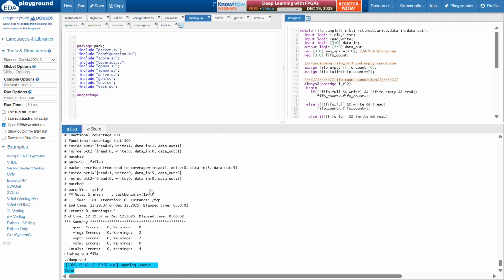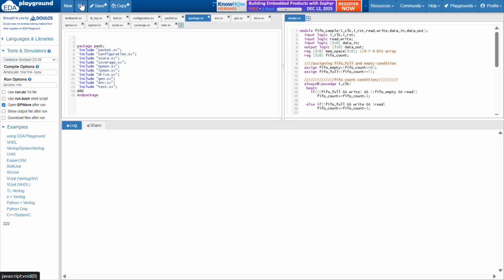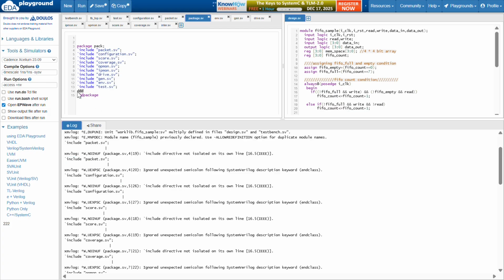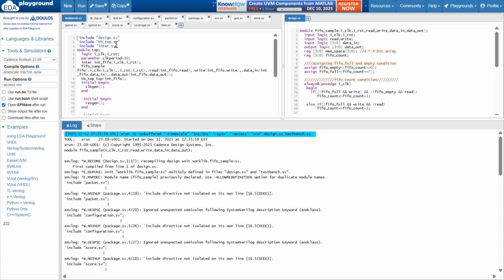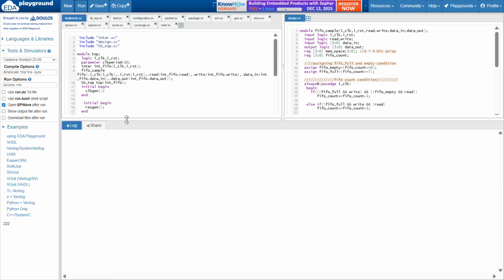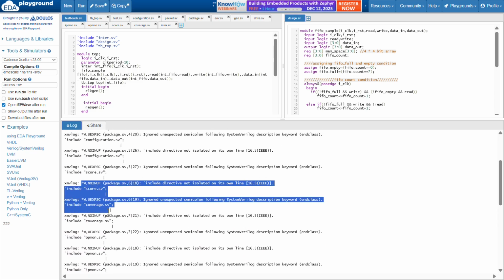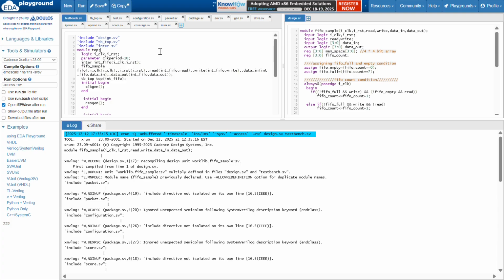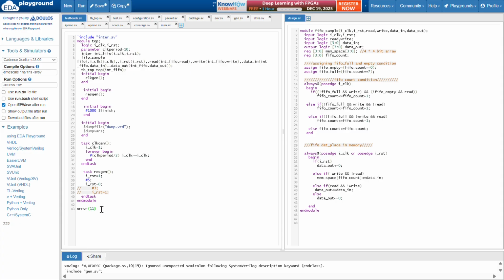VLSI Learners! Happy to Take Your Questions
Welcome to Chip Logic Studio – the ultimate hub for VLSI enthusiasts, digital design learners, and verification engineers! 💛

On this channel, we focus on Frontend VLSI design, Verilog coding, SystemVerilog testbenches, FPGA projects, and chip logic techniques that help you master digital electronics from scratch to advanced level.

Struggling with frontend VLSI concepts or coding? Drop your doubts in the comments, and I’ll solve them step by step!

Here, you can learn all coding and skills for VLSI, including:

Verilog & SystemVerilog: RTL design, procedural blocks, operators, concatenation, replication

UVM (Universal Verification Methodology): Testbench development, functional verification

Python & Scripting: Automation, data analysis, verification flows

Linux Commands & Shell Scripting: For chip design and verification workflows

FPGA Programming: Implementation of digital circuits and real-world projects

Other tools & languages used in VLSI frontend and verification domains

Whether you are a student, engineer, or hobbyist, Chip Logic Studio is designed to boost your digital design skills and help you excel in VLSI, FPGA, and verification projects.

Comment your doubts below – because your question is my problem to solve!